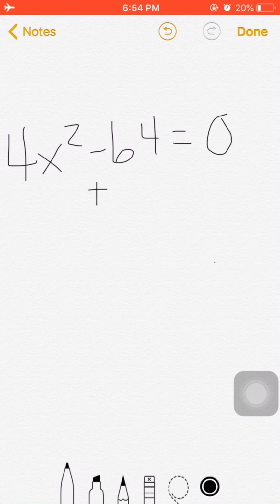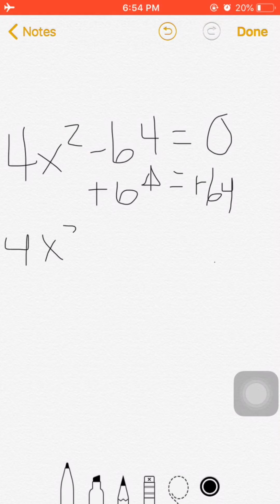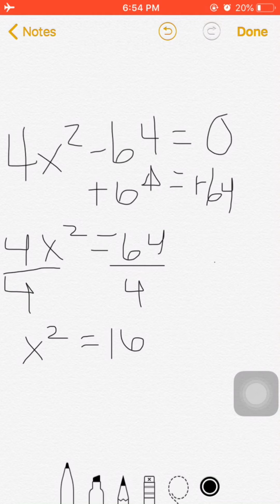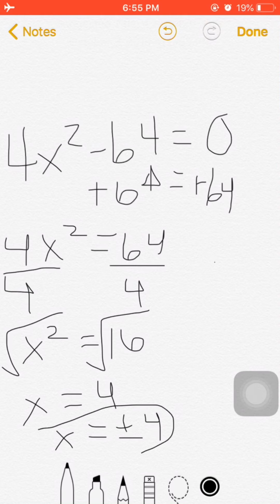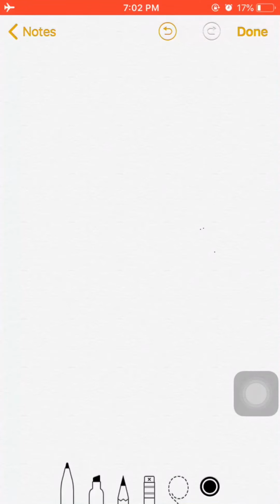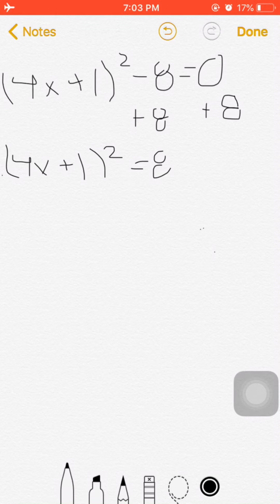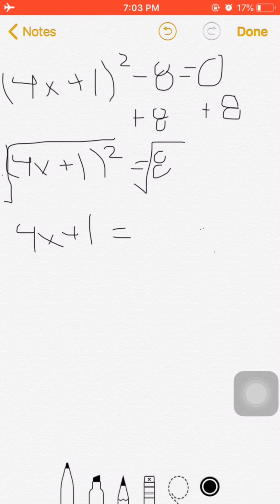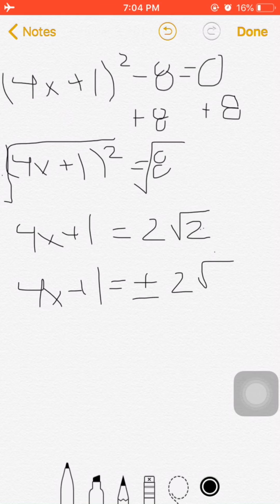October 3, 2019